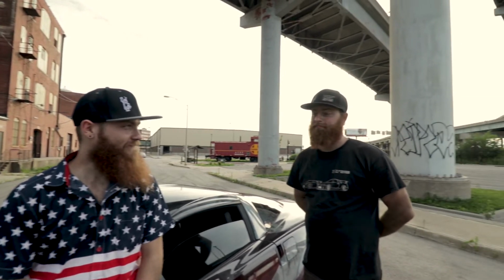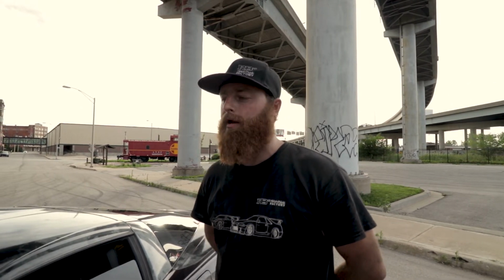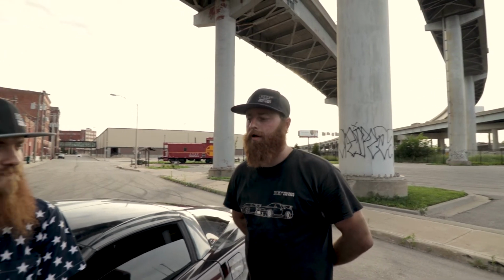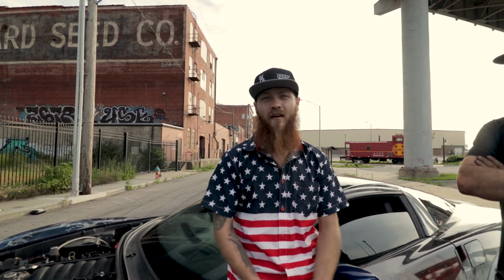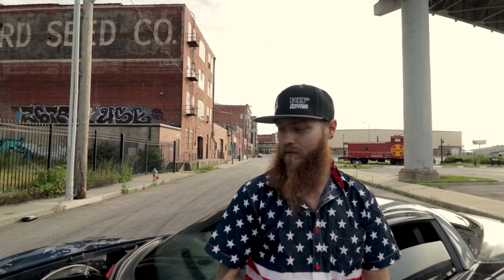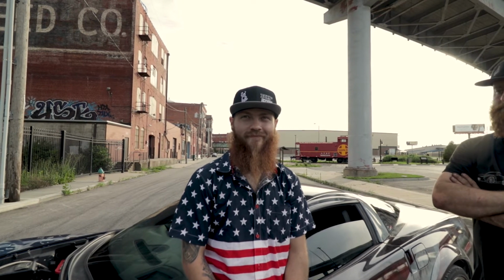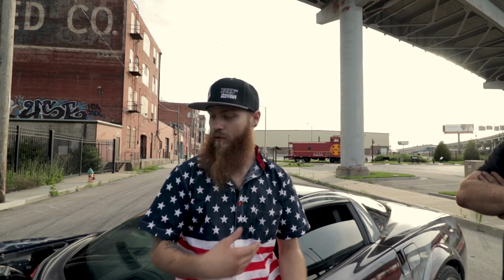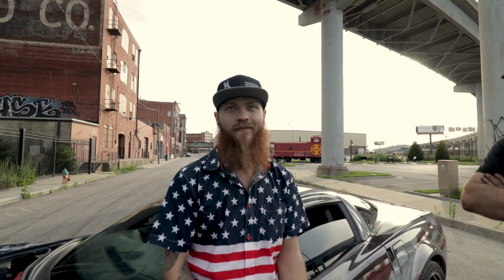Corvette burnout for America!!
Seeing a Corvette drift car is rare,  let alone one wrapped in the American flag. This thing screams 'MERICA! Ben and Rob have built a rad C6 Corvette drift machine named AmeriVette. It packs a supercharged 6.0 LS and a slew of one off goodies. Killing tires has never looked better! This build is just getting started and I cant wait to see it progress. Happy Birthday America!